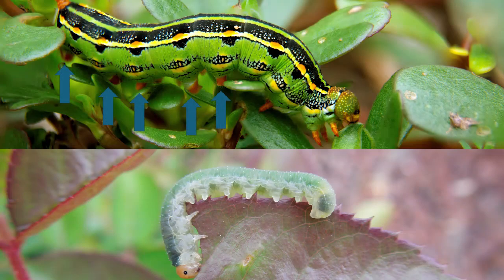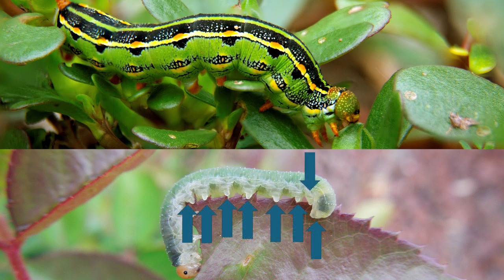Gardenbite: Why are there holes in my roses? Roseslugs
Roses are grown in many gardens for their large, showy, often fragrant flowers. If you grow roses, you may have noticed something eating the leaves of your plants, causing them to become unsightly. While various insects will feed on roses, one of the most commonly encountered pests is rose roseslugs. Check out this week’s Good Growing Podcast to learn more about these rose pests and how to manage them.

Any products or companies mentioned during the podcast are in no way a promotion or endorsement of these products or companies.

European roseslug: Tom Evans, iNaturalist
Barnyard Bash: freesfx.co.uk

You can find us on most podcast platforms.